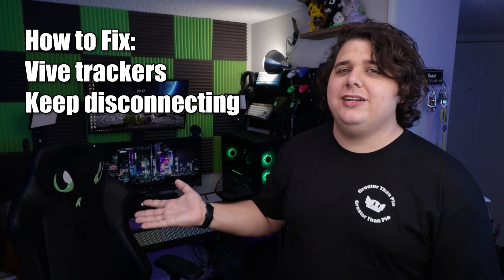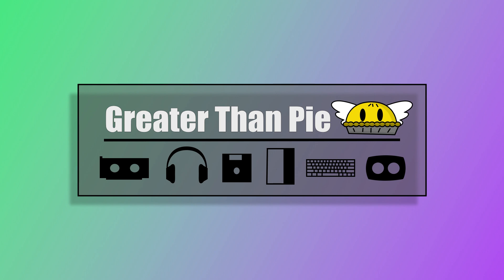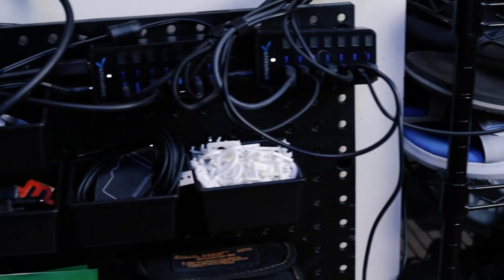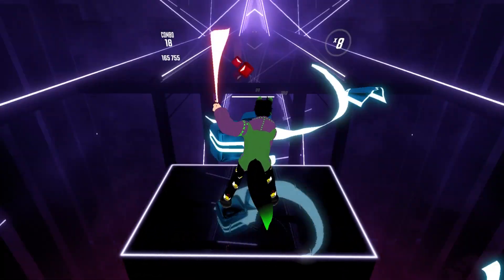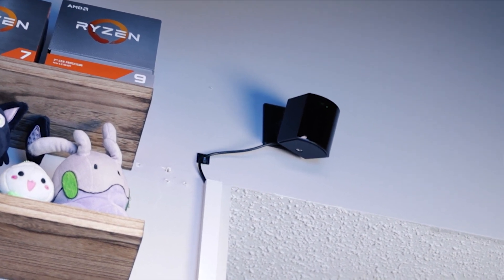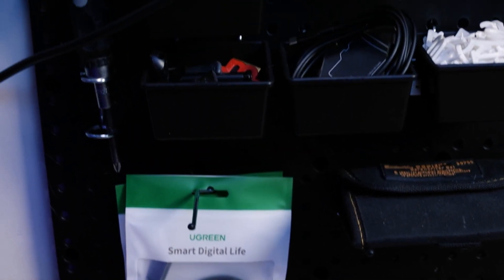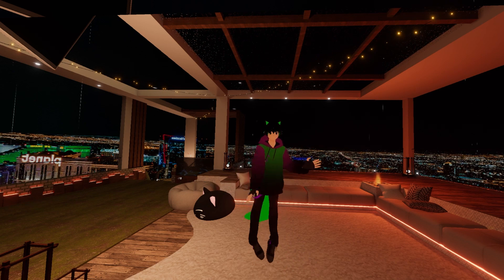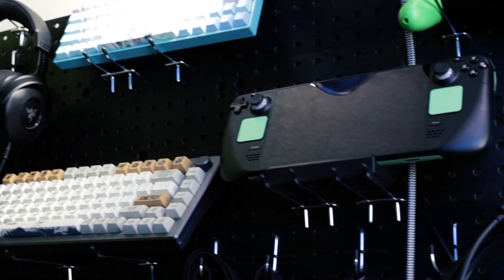Fixed: Vive Trackers Randomly Losing Tracking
Vive trackers have a problem Linus has attempted to address it I have addressed it and nobody has made it work perfectly. That was until now. This time we have a fix and the best part is you really don't have to spend money to for it. So here we are again fixing things

00:00 Introduction
01:05 What others have tried
02:03 The Issue
03:05 The Root Of the Problem
03:46 The Fix
04:23 Testing
05:16 I would Say this is Fixed